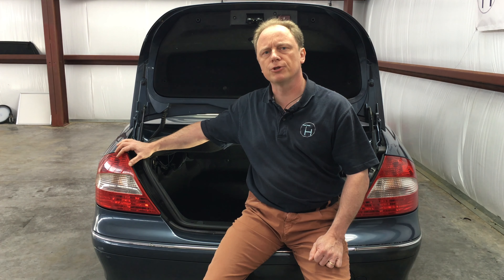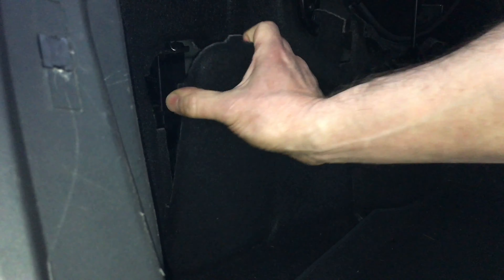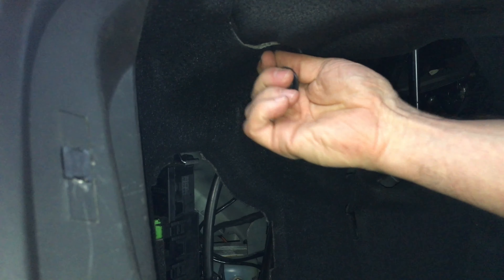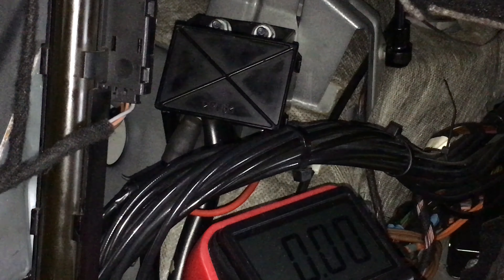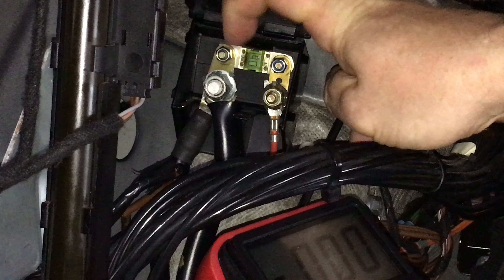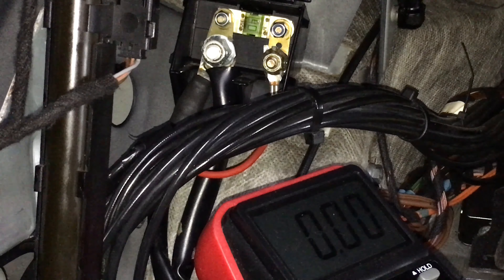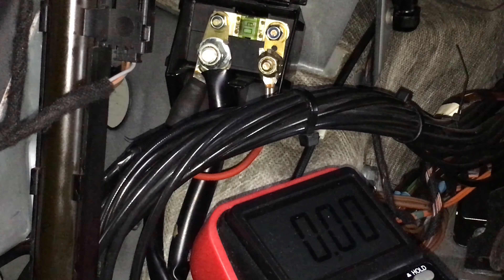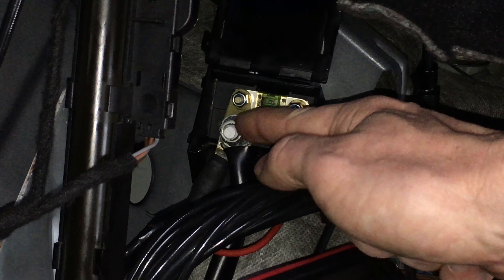Mercedes A209 CLK - Testing the 40amp fuse for the pump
Klaus, of Top Hydraulics, Inc.  Takes you step by step through the process of testing, and replacing (if necessary) the 40amp fuse for the hydraulic pump in a Mercedes A209 CLK Convertible.

Order parts and find more helpful info on our